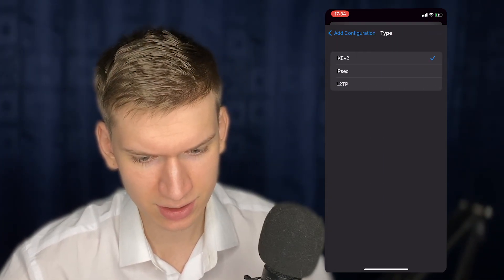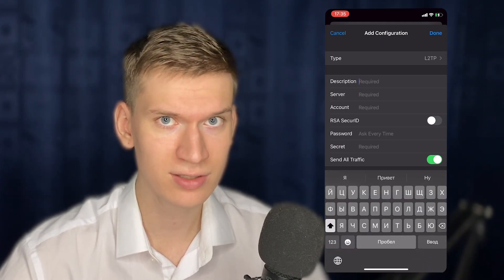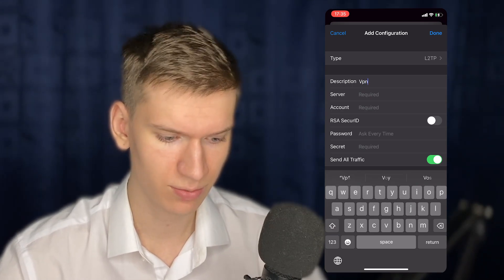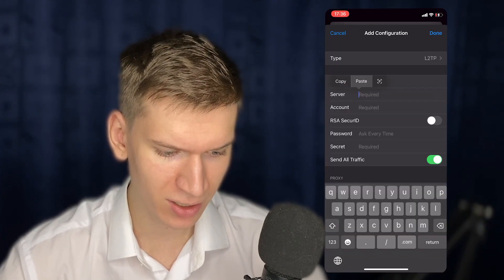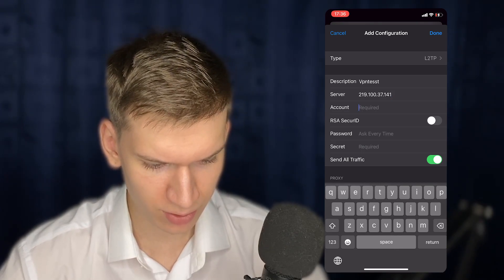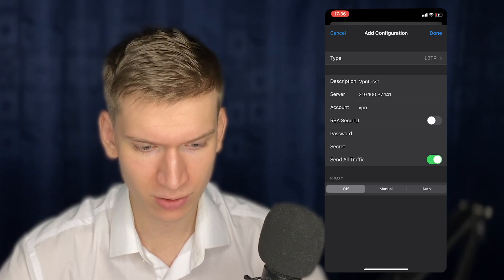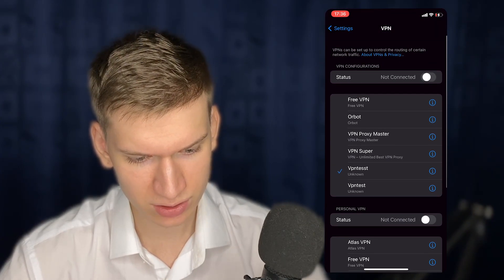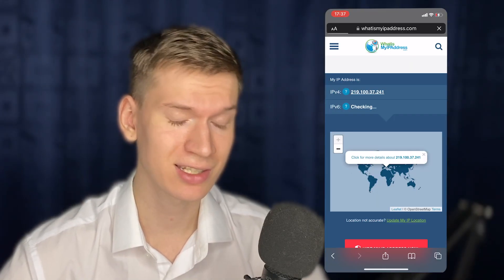How to Setup Free VPN on iPhone for FREE | Free Unlimited VPN without ADS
Set up a free VPN on your iPhone without any ads and enjoy unlimited L2TP VPN access with this step-by-step tutorial. Learn how to choose a reputable free VPN provider that offers L2TP protocol for enhanced security. Follow the simple configuration process to add the VPN to your iPhone settings and establish a secure connection. Protect your online privacy and access restricted content without interruptions from ads. Master the art of setting up a free VPN on your iPhone hassle-free and enjoy seamless browsing on the go.